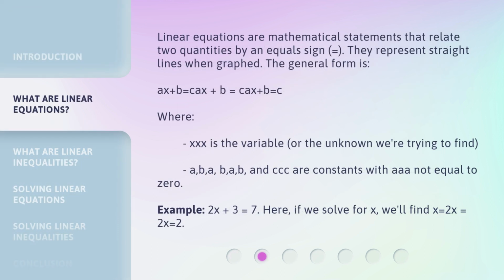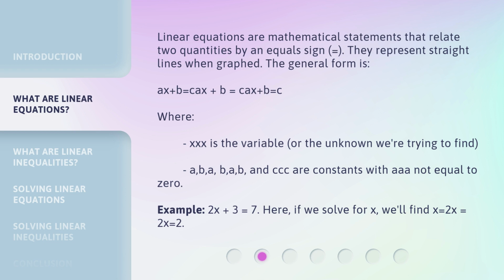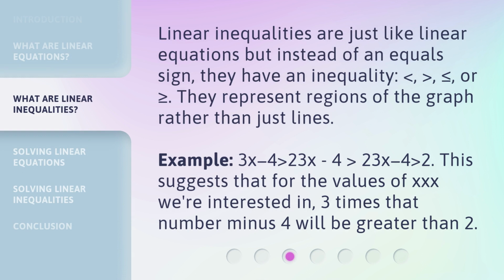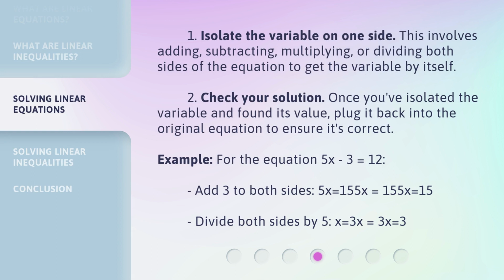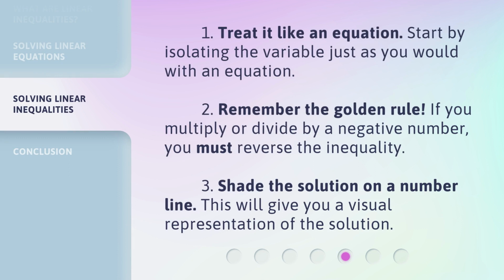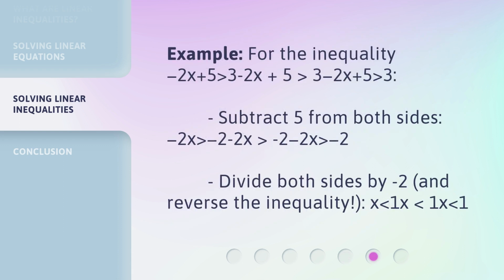Mastering Linear Equations and Inequalities for GMAT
Mastering Linear Equations and Inequalities for GMAT • Join us as we delve into the captivating world of Linear Equations and Inequalities, essential for the GMAT's Quantitative Reasoning section. Learn how to make algebra fun and simple, and master the art of graphing straight lines. Get ready to ace the GMAT!

00:00 • Introduction - Mastering Linear Equations and Inequalities for GMAT
00:35 • What are Linear Equations?
01:24 • What are Linear Inequalities?
02:02 • Solving Linear Equations
02:49 • Solving Linear Inequalities